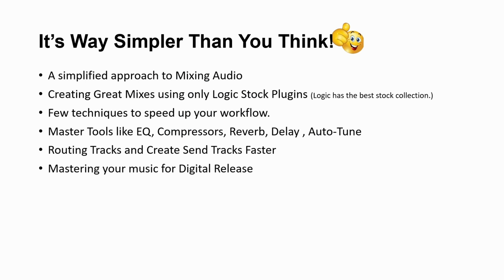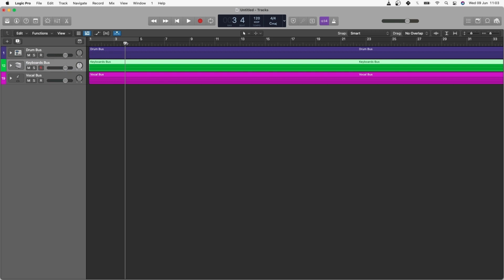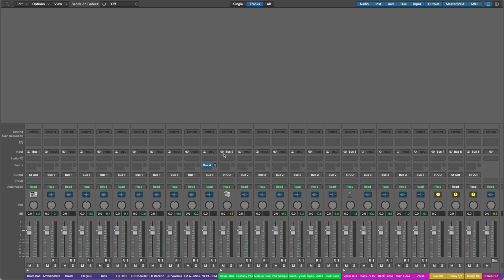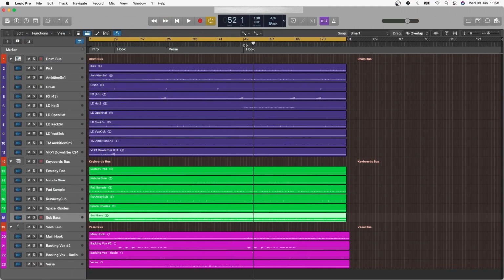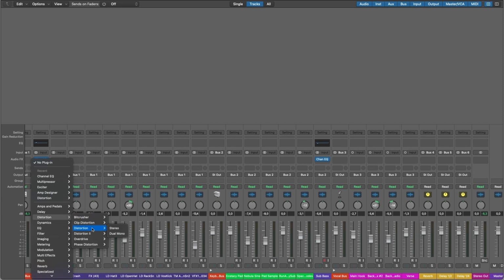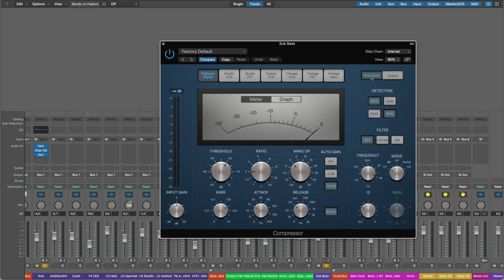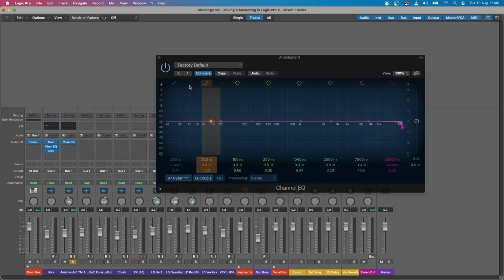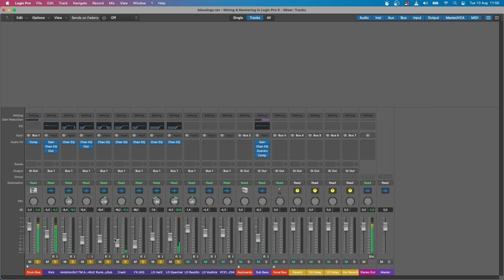Mixing & Mastering in Logic Pro X for Beginners - Stock Plugins Only | 2022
Thanks Again